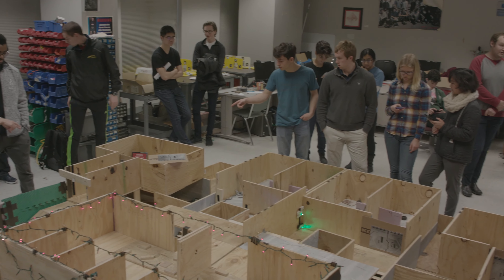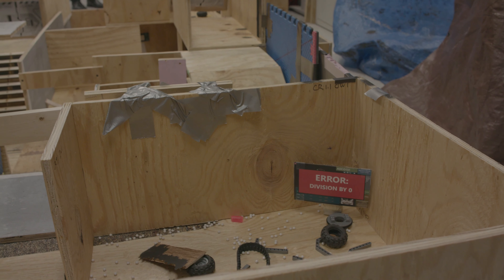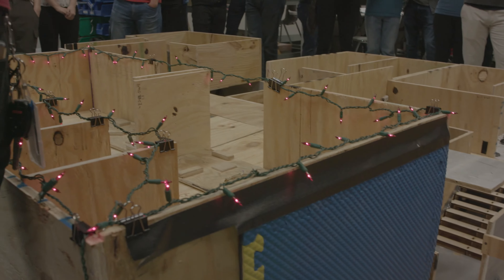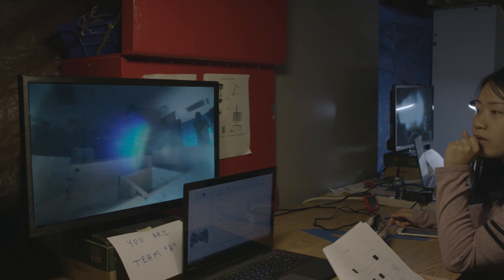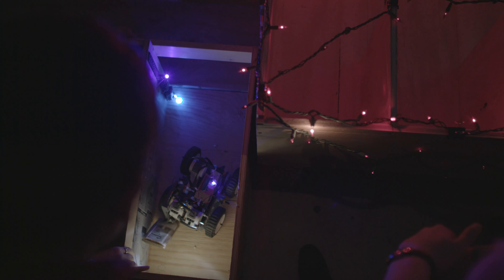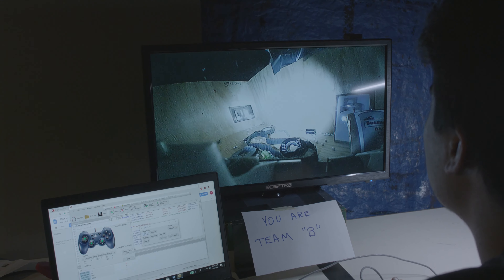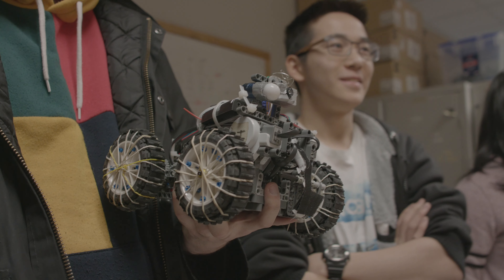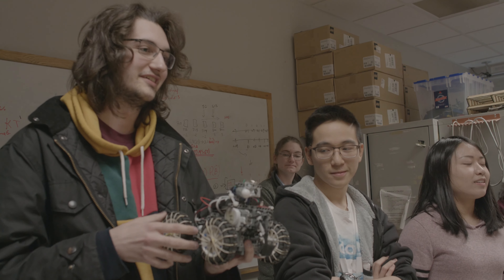Intro to Robotics : Urban Search and Rescue 2018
April 2018 Course